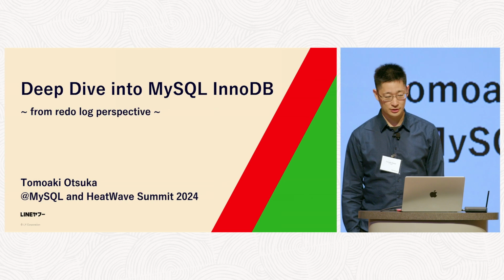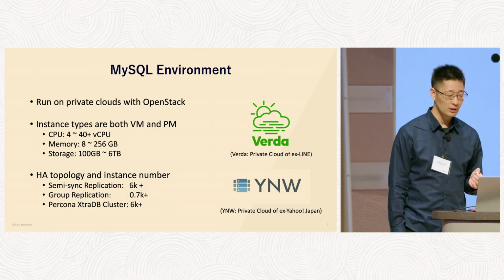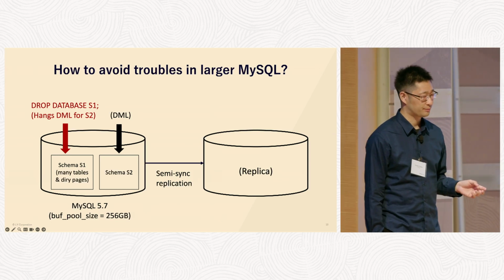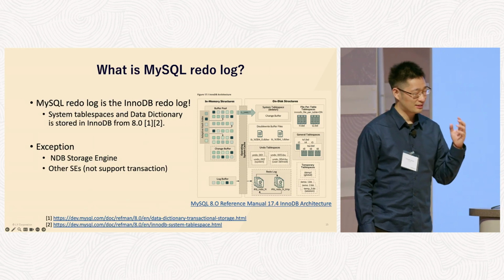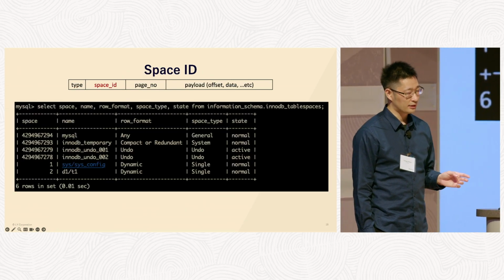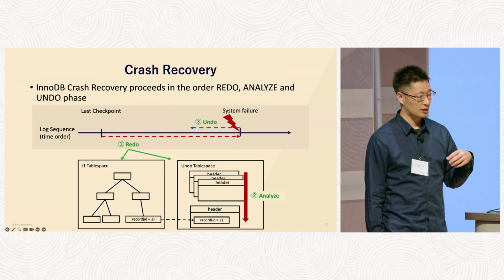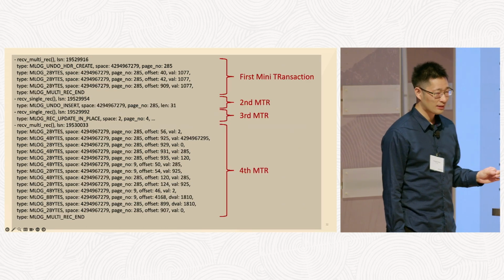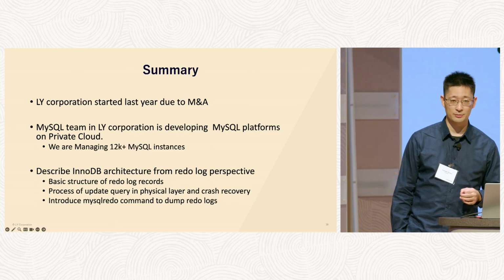Deep Dive into MySQL InnoDB - MySQL and HeatWave Summit 2024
Understanding InnoDB Redo Log and analyzing how MySQL works. I will explain how MySQL works as disk-based DBMS from InnoDB redo logs with dump tool of InnoDB redo logs.

InnoDB's redo logs contain all updates that MySQL persists to disk for crash recovery. By analyzing redo logs, we can trace how MySQL manages updates during execution of transactions.

I am interested in this log and created a tool to dump InnoDB redo log contents. I will explain the architecture of MySQL and InnoDB that I learned through the process of analyzing redo logs.